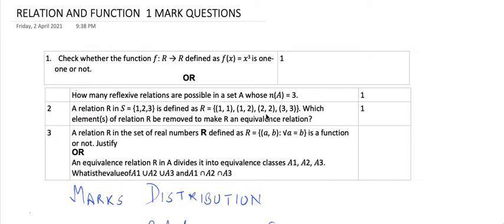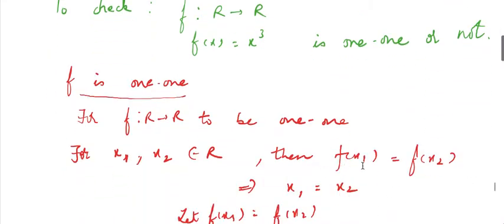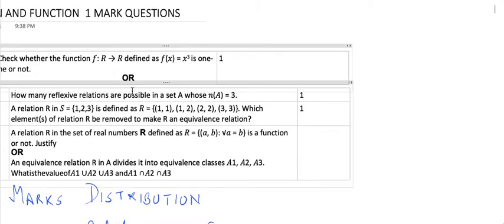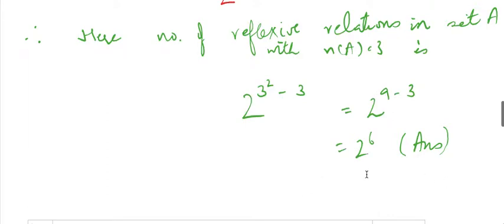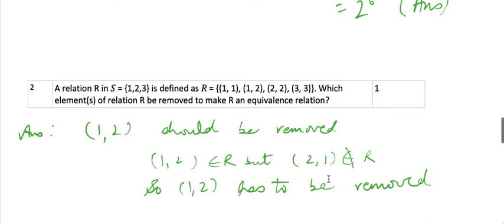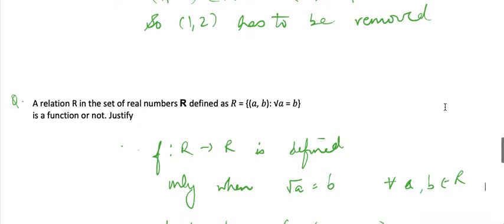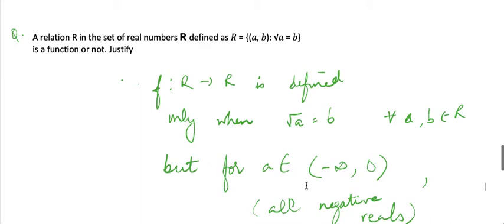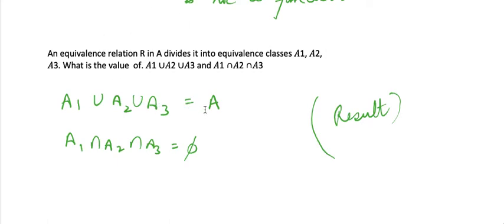IMPORTANT ONE MARK QUESTIONS FROM RELATION AND FUNCTIONS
This video takes you through one mark questions of relations and functions from CBSE sample papers